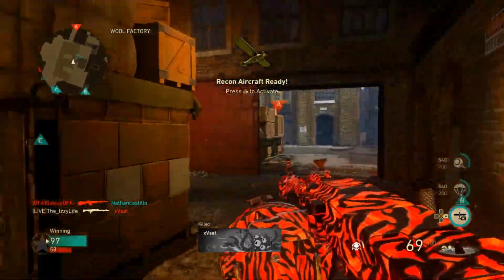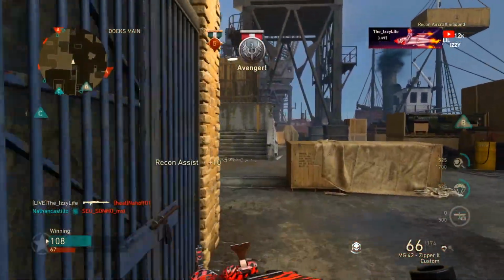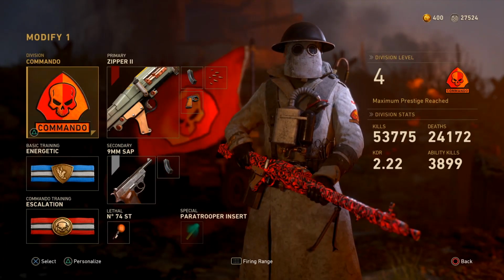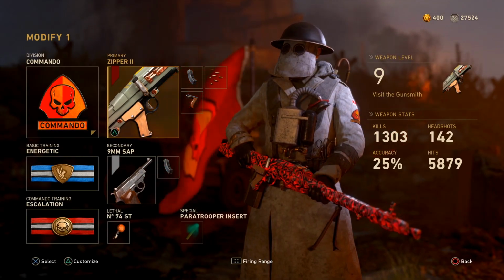The MG42 in COD WW2 is... (MG42 Best Class Setup)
The MG42 in COD WW2 is actually pretty good! We all talk about the best LMGs and the MG42 in Call of Duty WW2 is not usually in that conversation... could that change? I have a great MG42 class setup that could definitely help!

EVERYTHING I Use To Create: